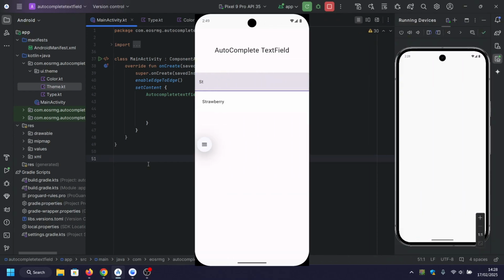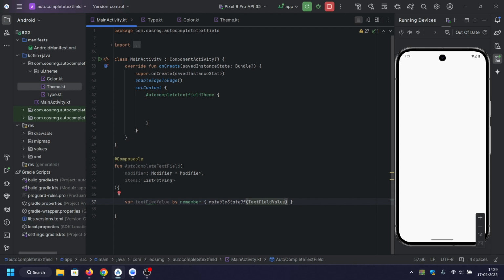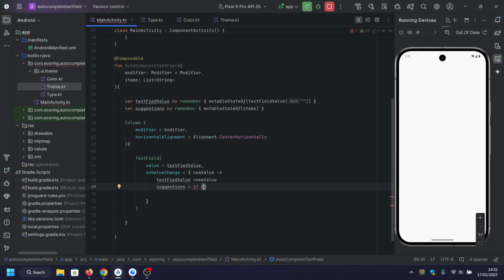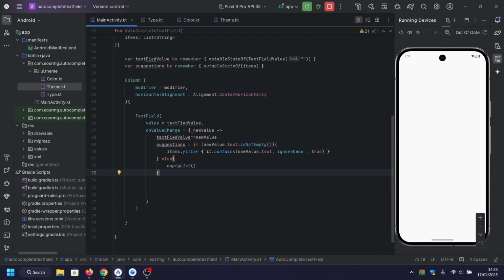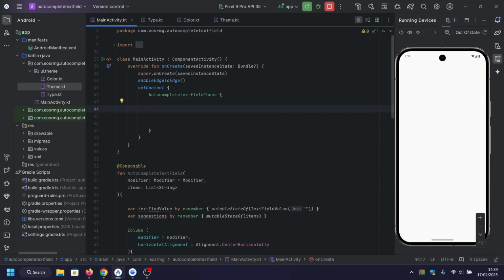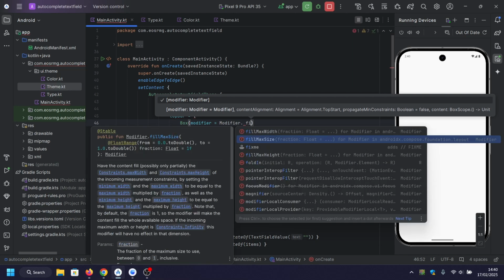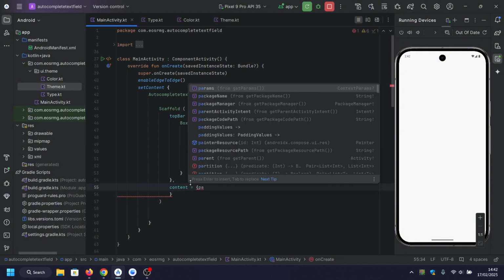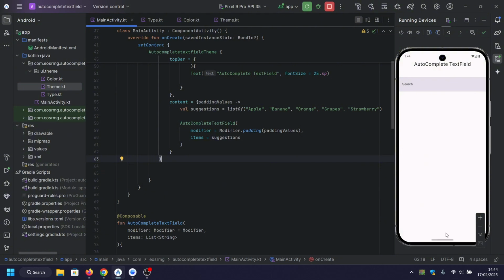Auto Complete TextField in Jetpack Compose Kotlin | Android Studio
🔍✨ Make your Android app smarter with **Auto Complete TextField** in **Jetpack Compose**! In this tutorial, we'll show you how to implement a **dynamic Auto Complete TextField**, enhancing user experience with **real-time suggestions** as they type. Whether you're building a search bar or a form, this step-by-step guide will help you integrate auto-suggestions effortlessly using **Kotlin** and **Jetpack Compose** in **Android Studio**.

✅ Creating a **TextField with Auto Complete** in Jetpack Compose.
✅ Managing **state and user input** for real-time suggestions.
✅ Displaying and filtering **suggestions dynamically** as users type.